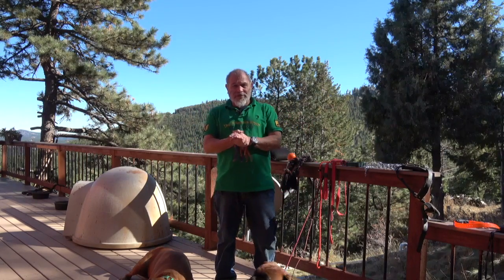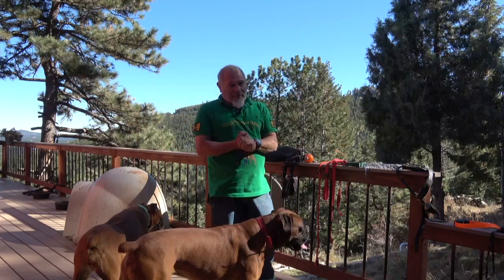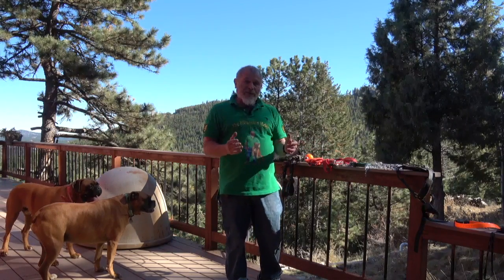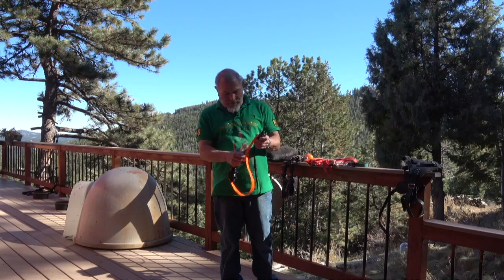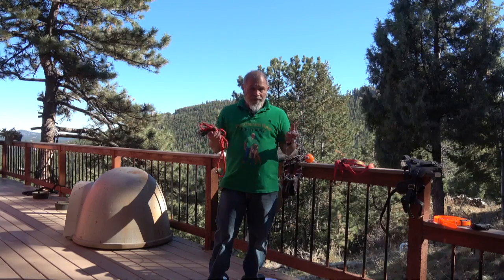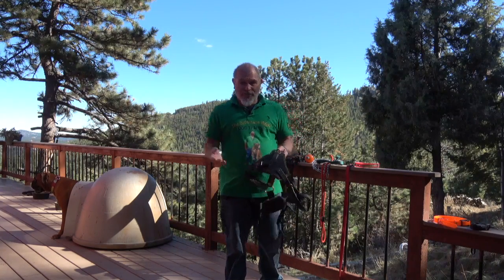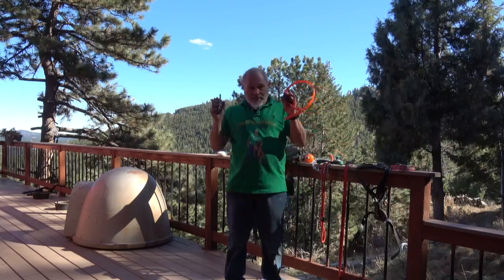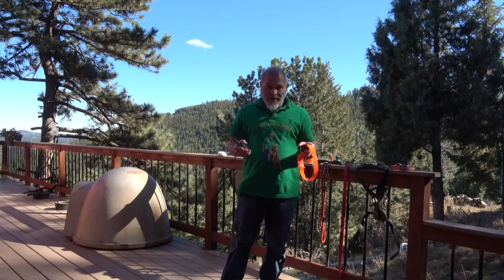TRAINING METHODS AND MORE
This video is about TRAINING METHODS AND MORE